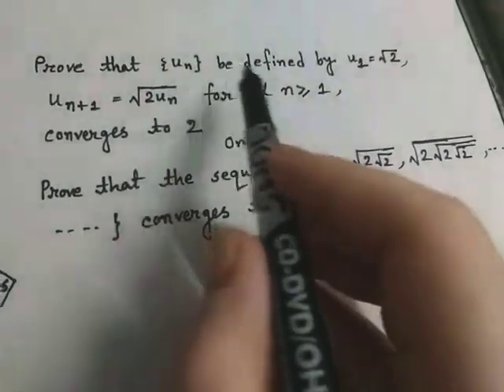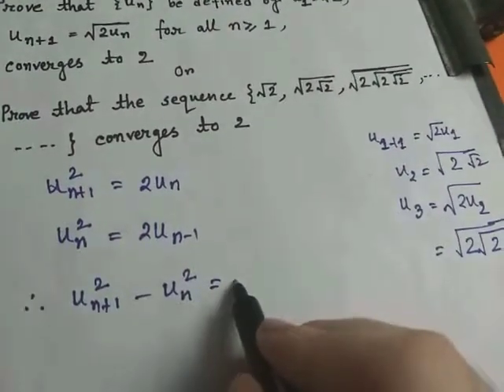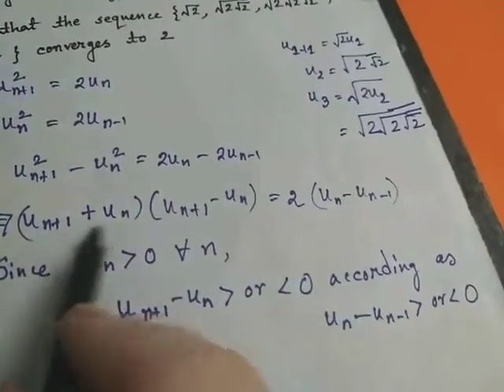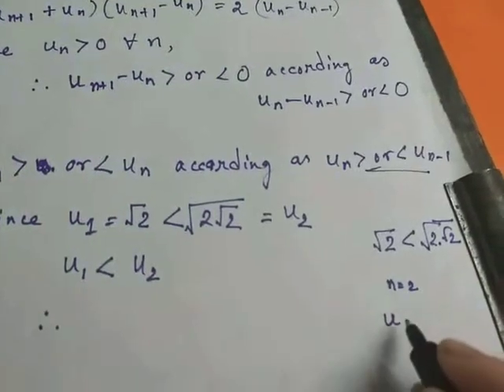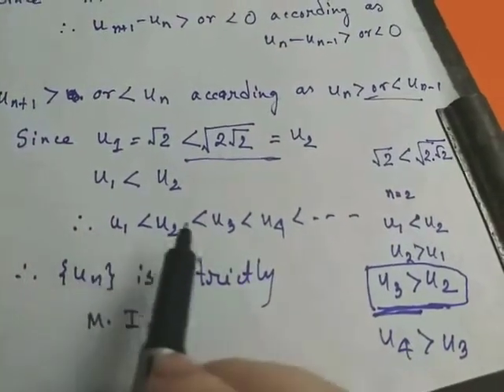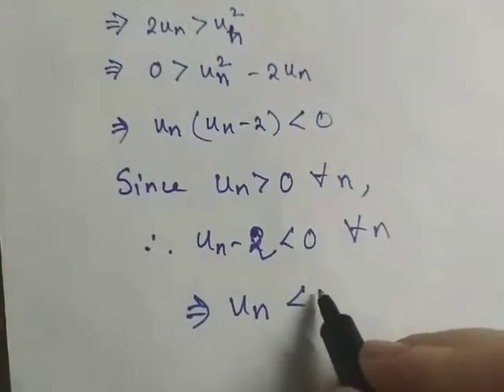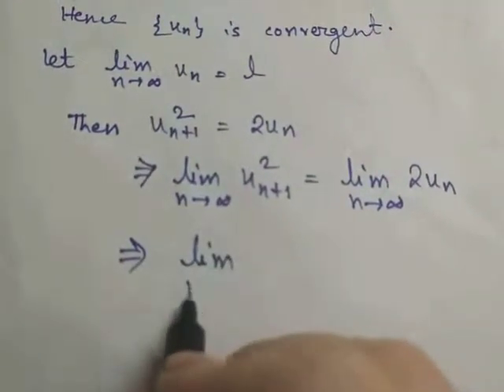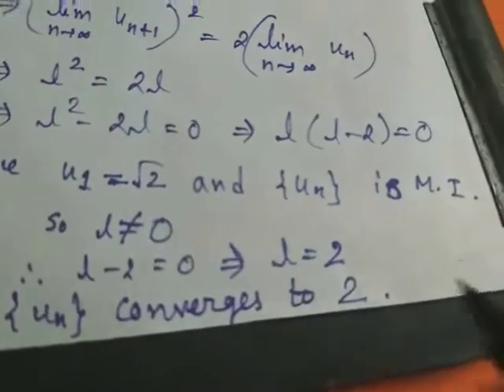Problems on Convergence of Sequence in Real Analysis ( Problem 1)